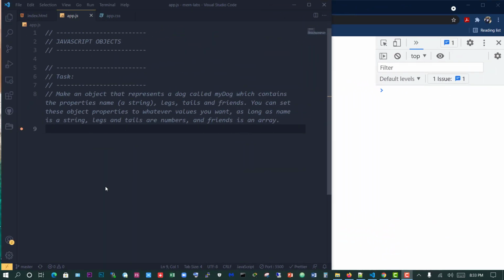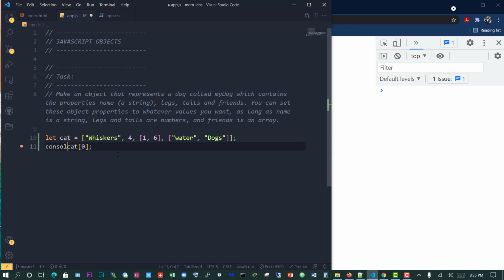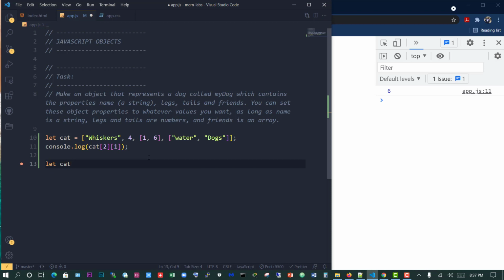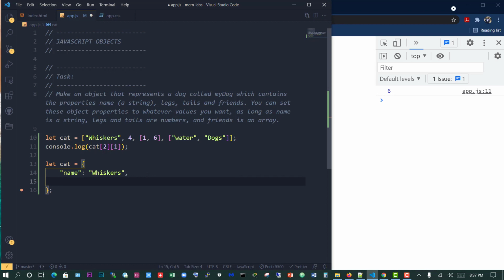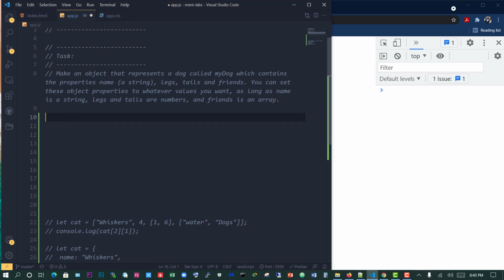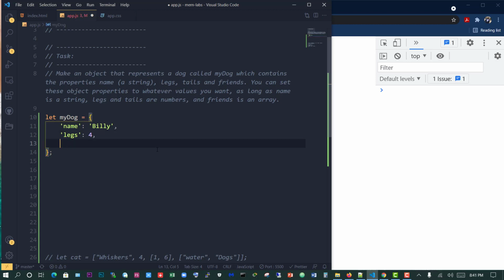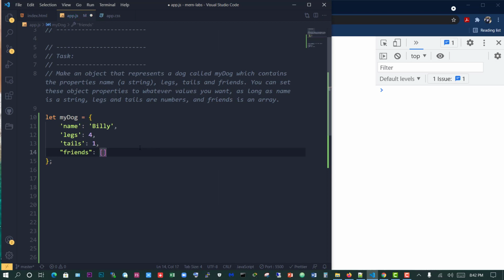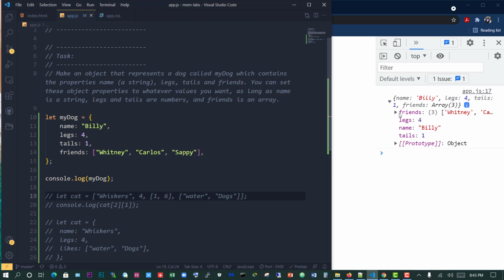028-JAVASCRIPT OBJECTS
028-JAVASCRIPT OBJECTS